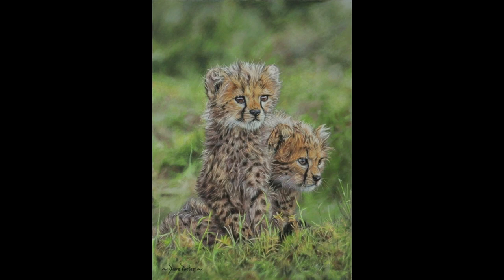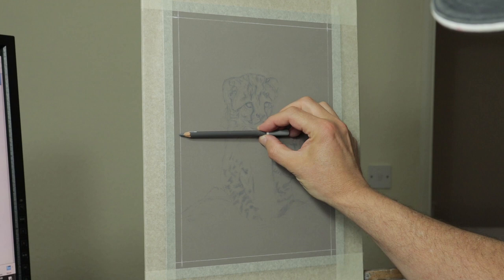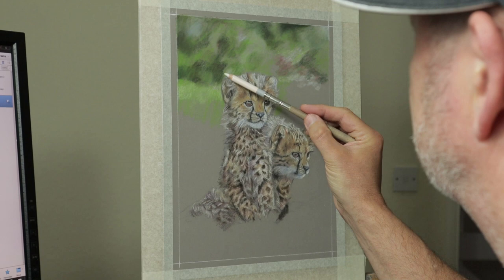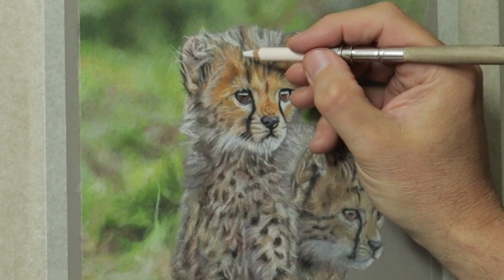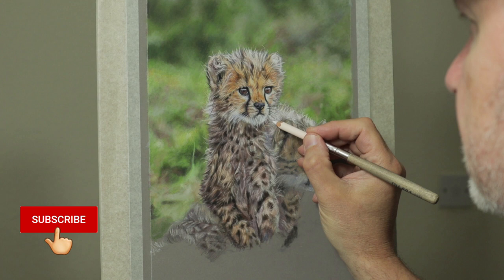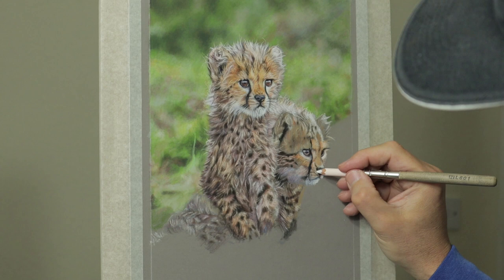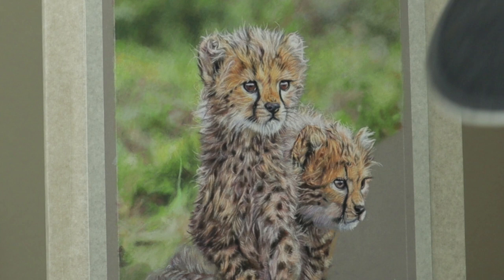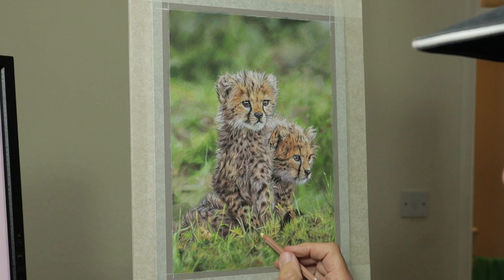How to Draw / Paint Fur with Pastel Pencils ~ Tips and Technique. Narrated Tutorial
In this video I share my techniques and tips on how I draw / paint these cute Cheetah Cubs using Pastel Pencils. A Narrated Tutorial. The fastest animal on Earth, the Cheetah can accelerate the rate of a sport car and sprint at up to 75 mph. covering eight metres a stride.
Wild Cheetah population are under threat due to conflict with humans, loss of habitat and diminishing prey. In addition, Cheetah Cubs are trafficked out of Africa to feed a growing illegal demand for pets Will human greed never end.

Appreciation goes out to @arturstankiewiczphotography for giving permission to draw from the magnificent reference image. check out his Instagram account. It really inspired me. 🙏🙏
If anyone is looking for amazing and special photo- safari in 2022 and beyond please check out Artur's